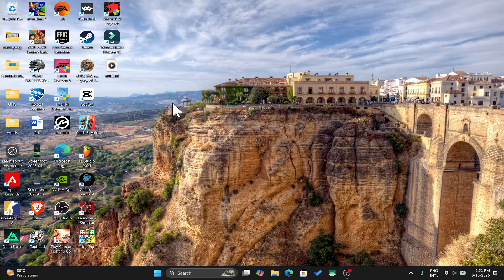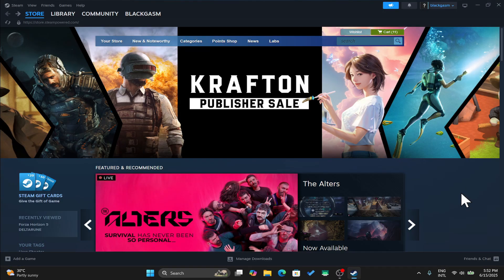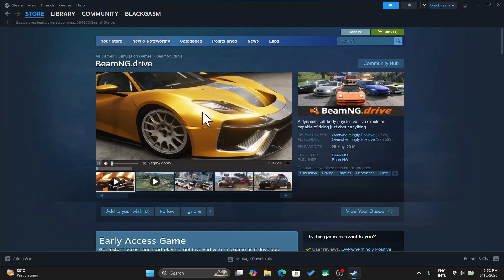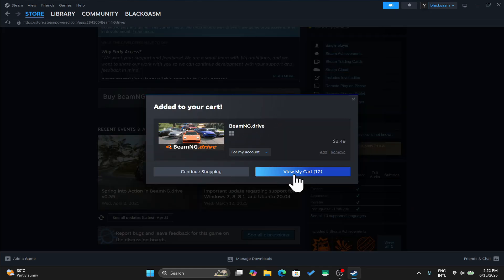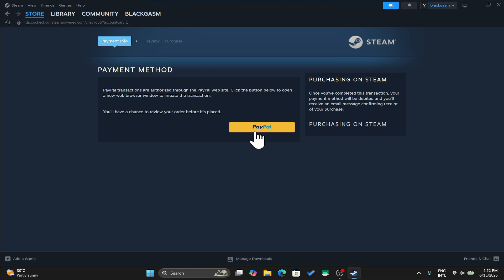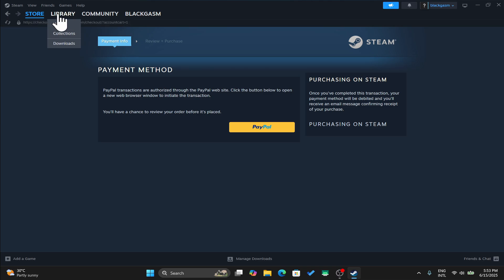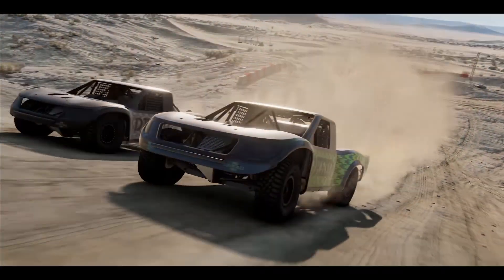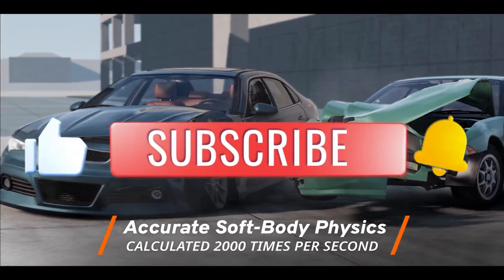How to Download BeamNG.drive on PC (Step-by-Step)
Ready to experience ultra-realistic car crashes and soft-body physics? In this step-by-step tutorial, learn how to download and install BeamNG.drive on your PC the right way! Whether you're a new player or switching devices, this guide helps you get started quickly and safely.